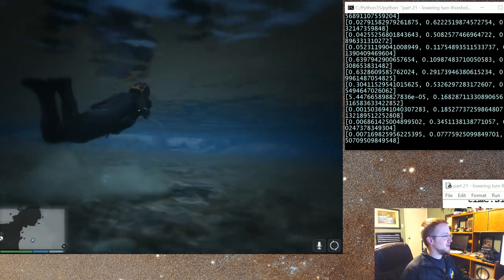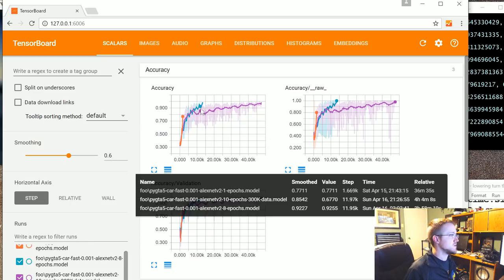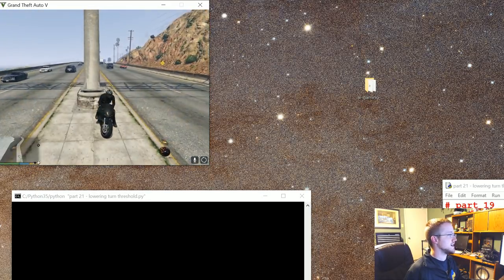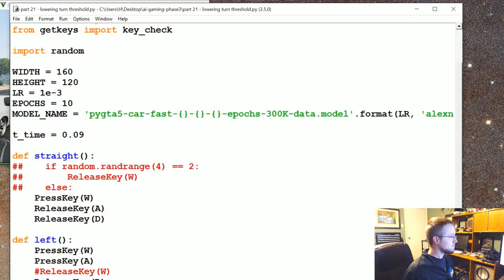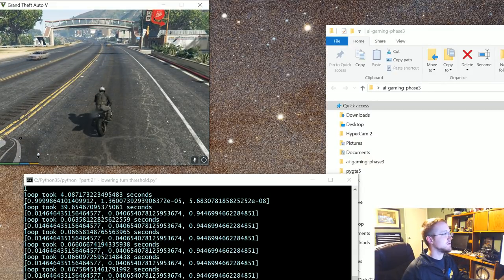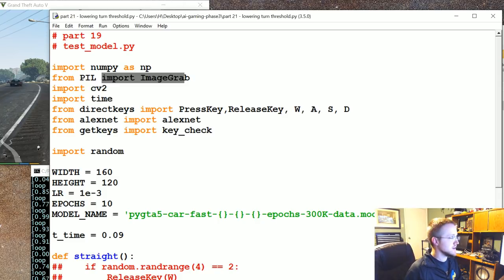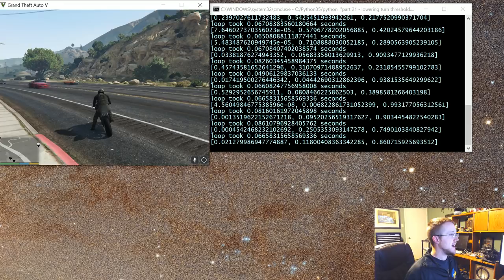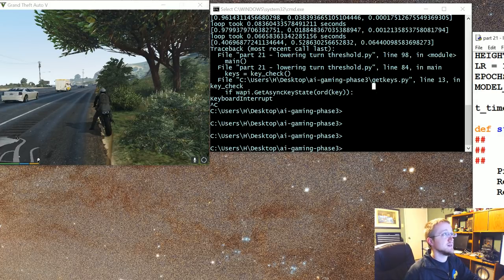A more interesting self-driving neural network model - Python plays GTA p.13